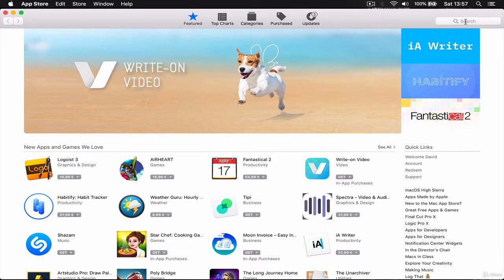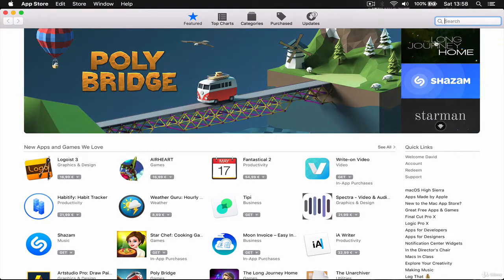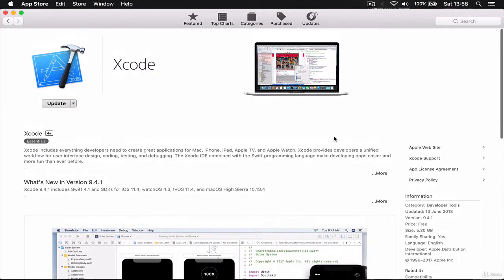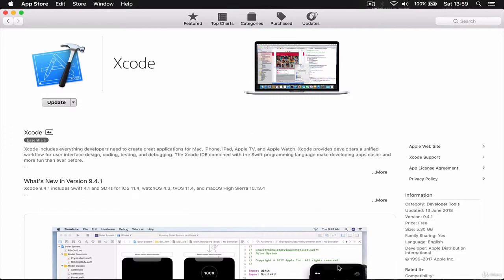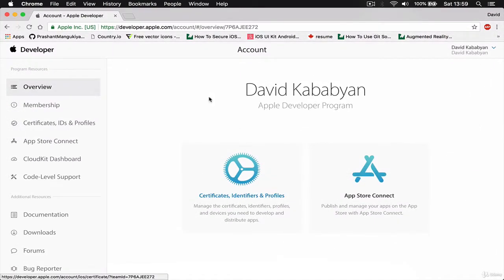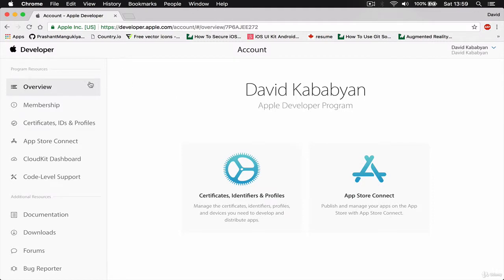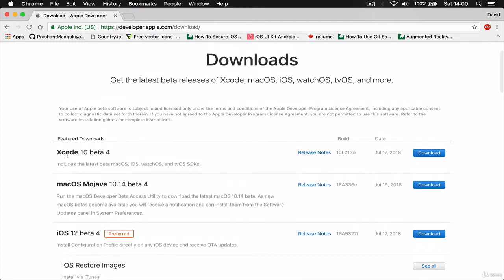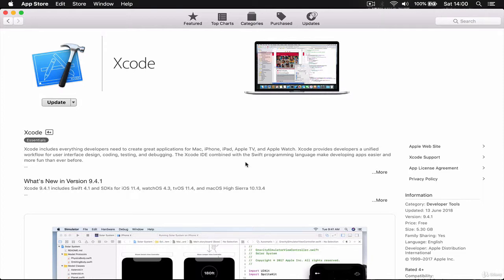iOS12 Tutorials for Beginners (ios boot camp) (part 1)